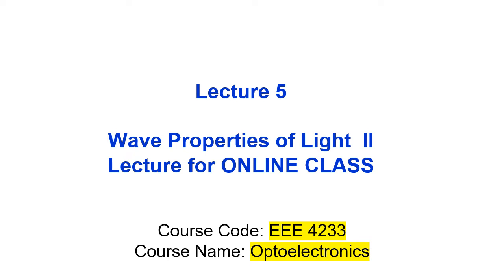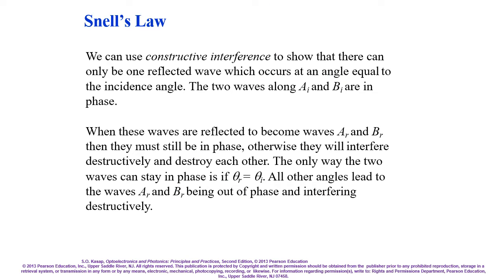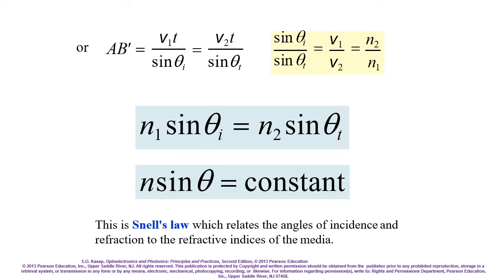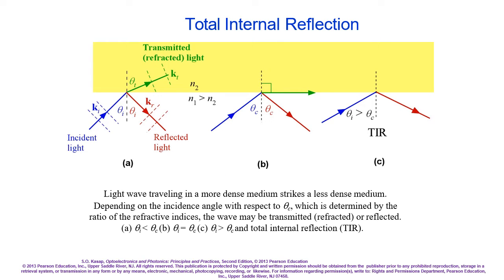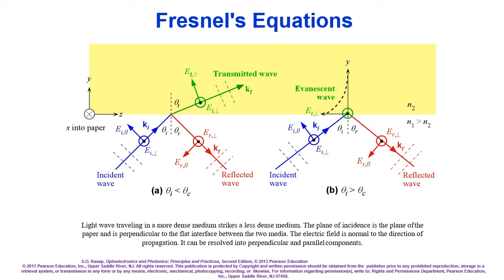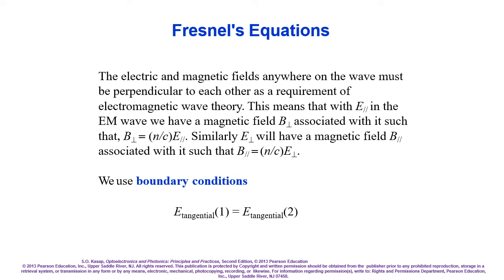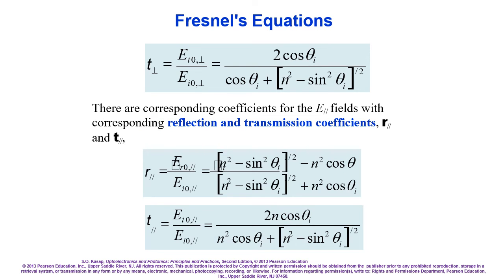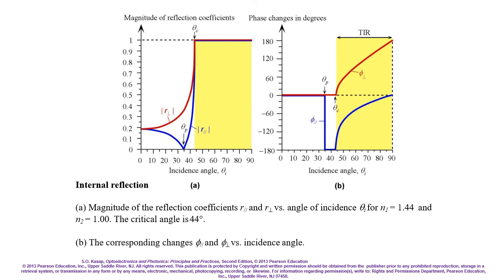Lecture 5 wave2 video 1